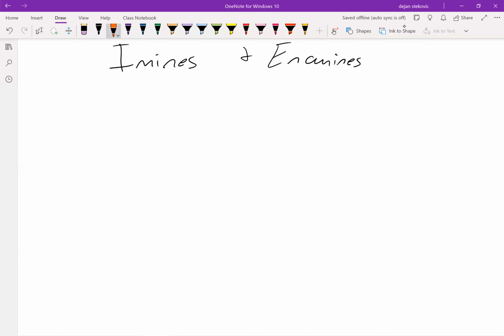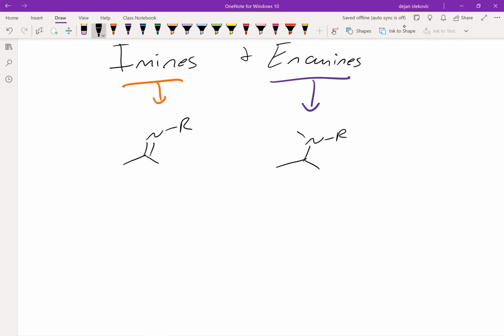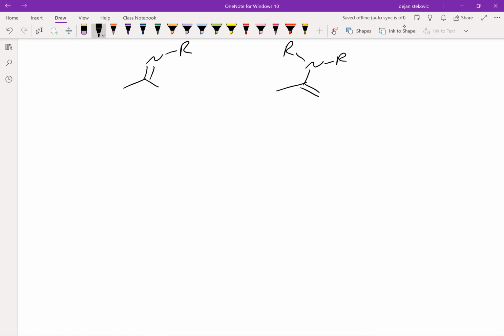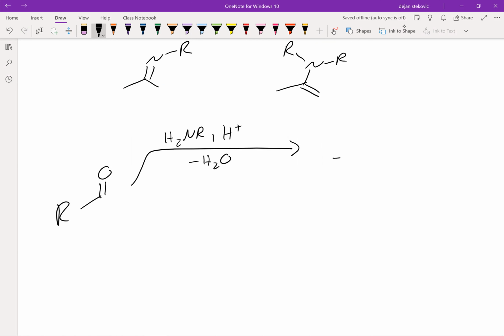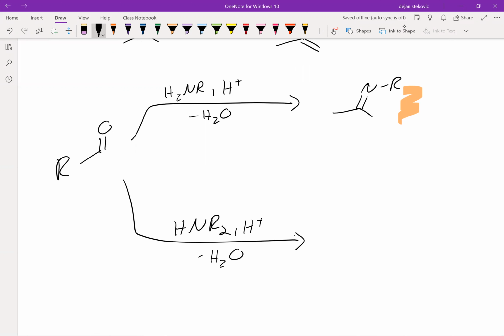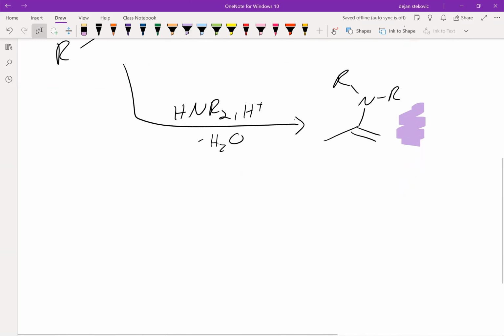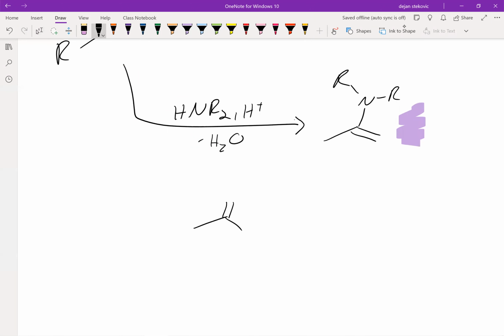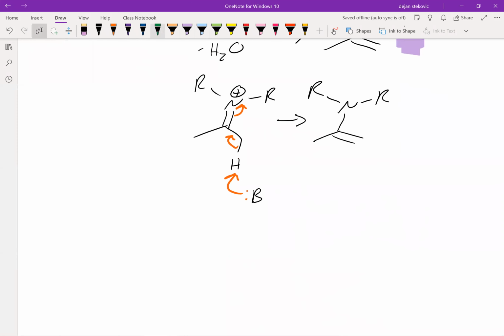CHEM113 17 8 Imines and Enamines